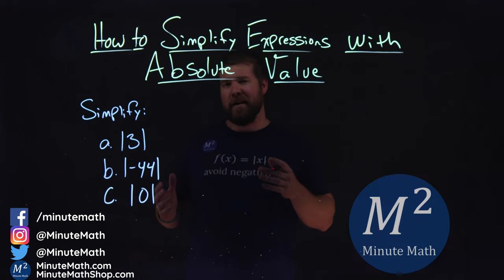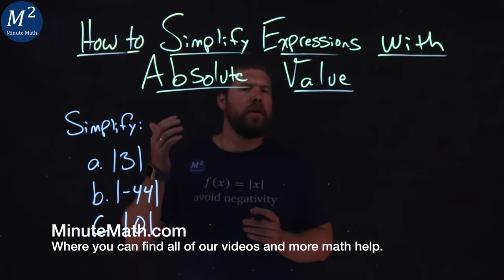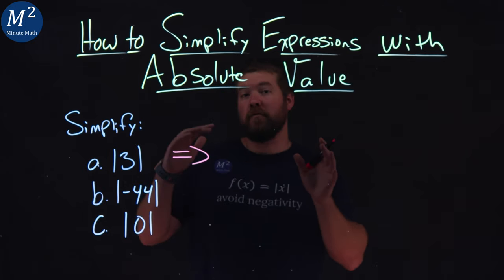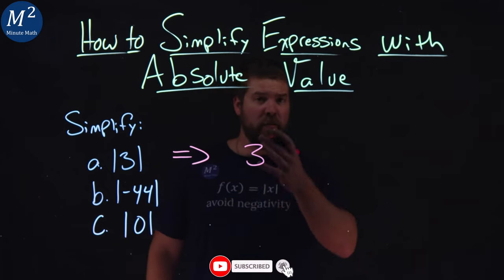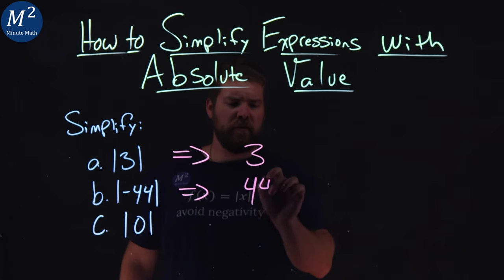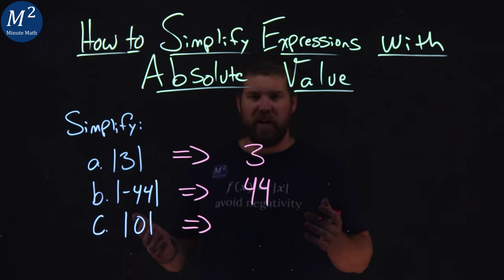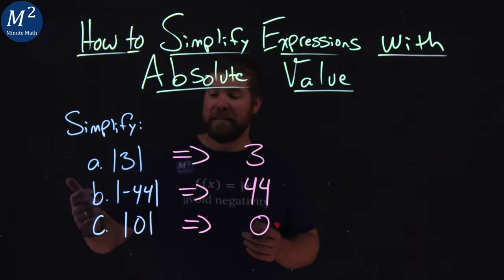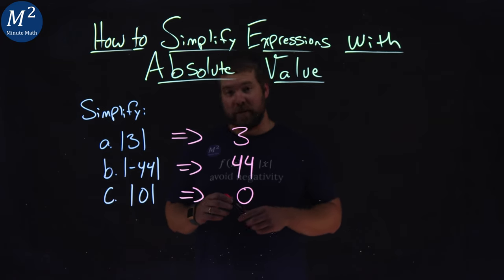How to Simplify Expressions with Absolute Value | Part 1 of 5 | Minute Math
In this video we learn how to simplify expressions with absolute value. We simplify the expressions |3|, |-44|, and |0|.

Amazon Store Front: How we make our videos, Recommended Educational Resources, Etc.:

Marecek, L., Anthony-Smith, M., & Mathis, A. H. (2020). Use the Language of Algebra. In Prealgebra 2e. OpenStax.